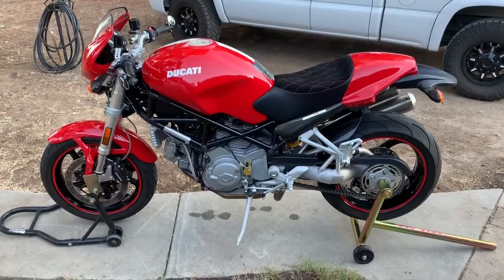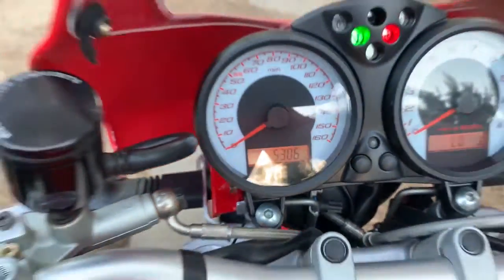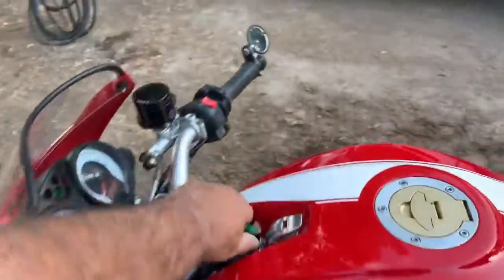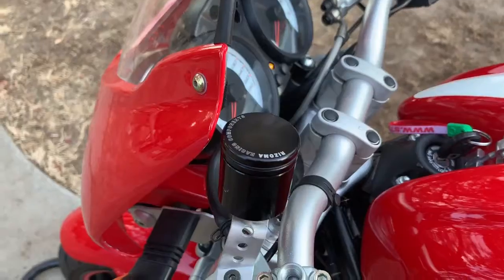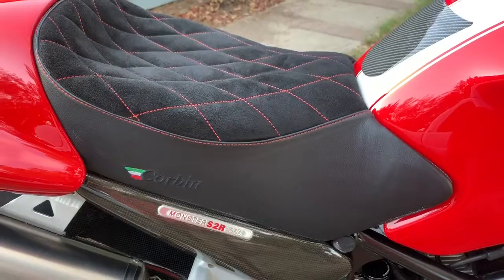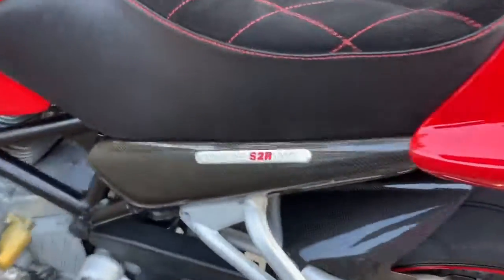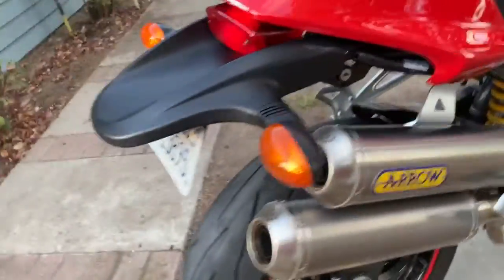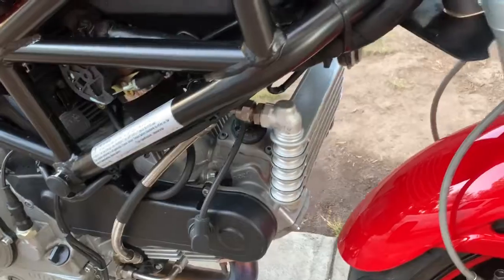2007 Ducati MONSTER S2R 1000 in Madera CA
2007 Ducati MONSTER S2R 1000 in Madera CA for sale on cycletrader.com